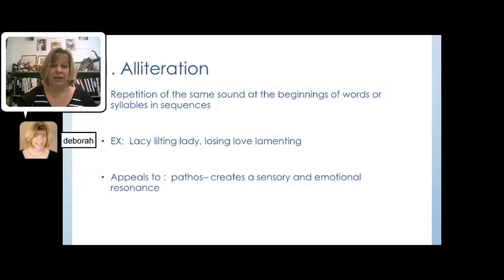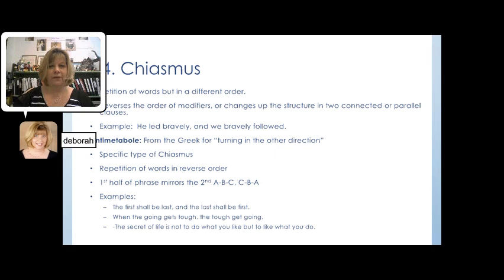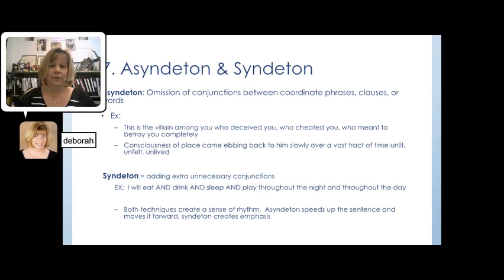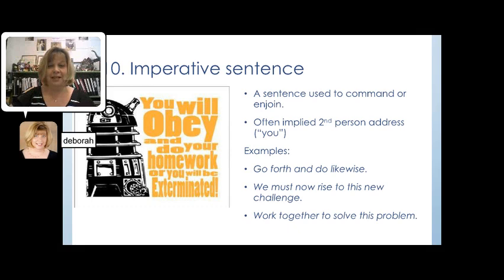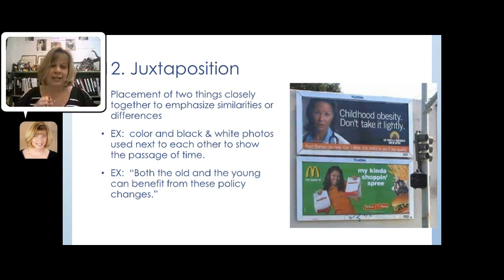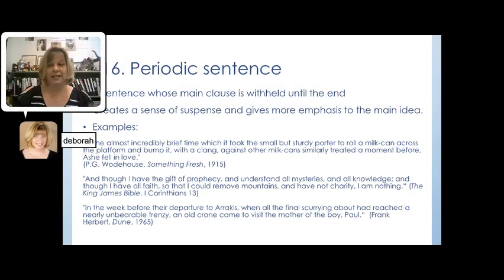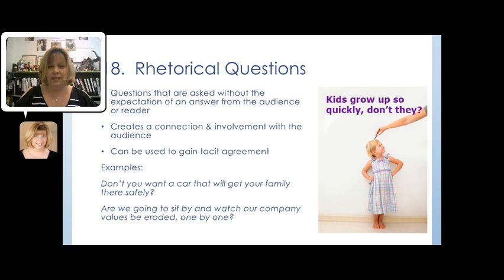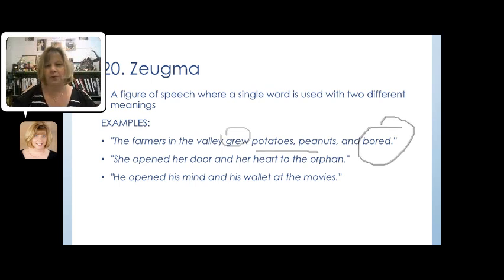AP Vocab Tech Set #2 Style Terms